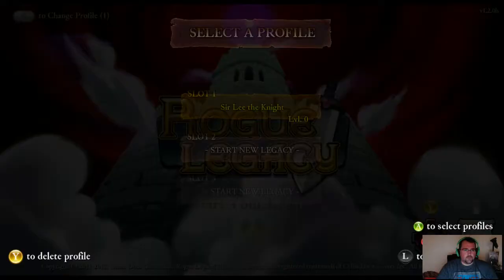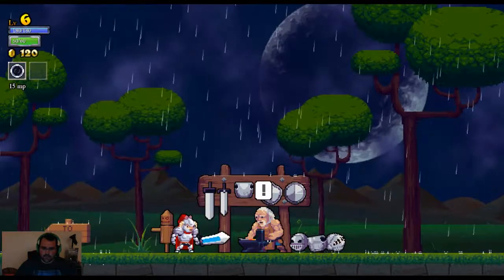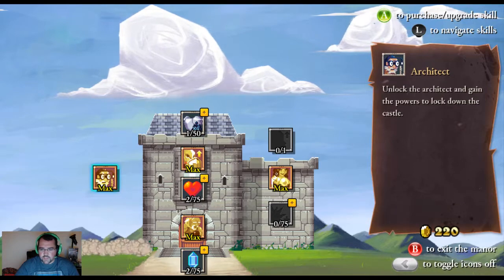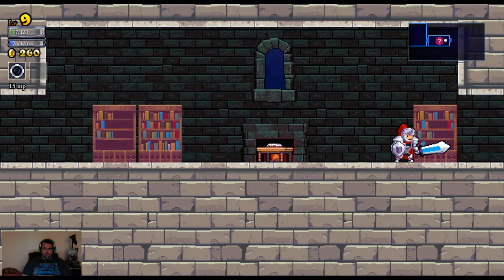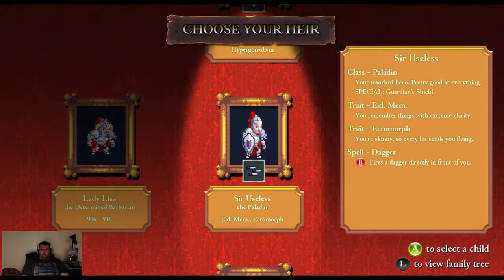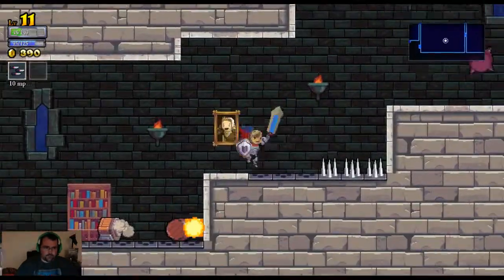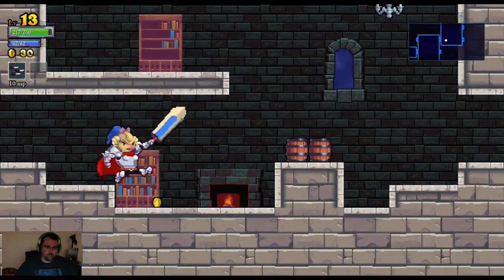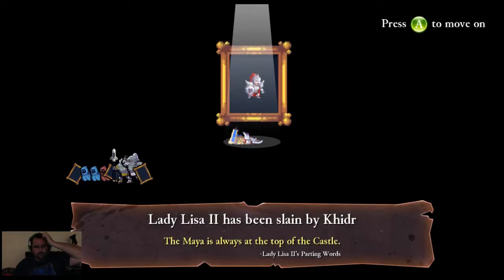Rouge Legacy - Look at my Dongle! - Mottman Prophecies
In celebration of finally getting hold of a PC dongle that'll allow me to use my 360 controllers, I decided to play a few games I've had sitting in my Steam library that were designed with controllers in mind. First up is Rouge Legacy, the irreverent 2d Rouge-like that was all the rage when it came out so long ago.